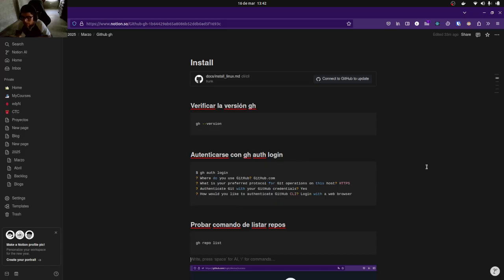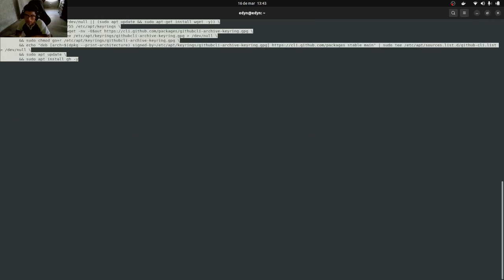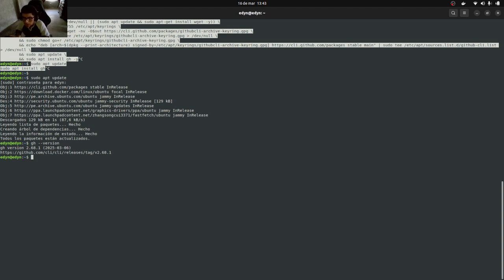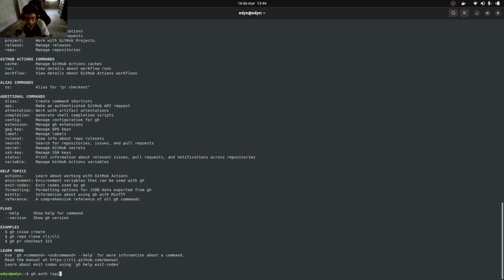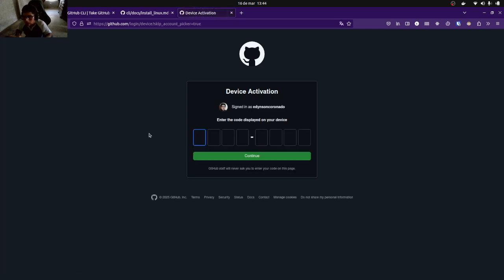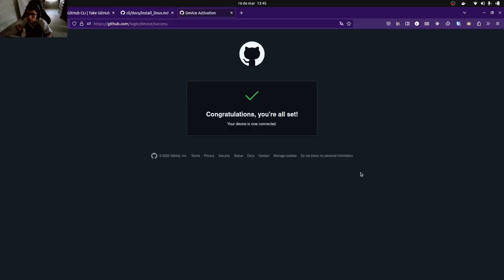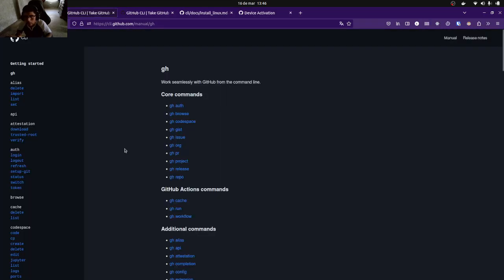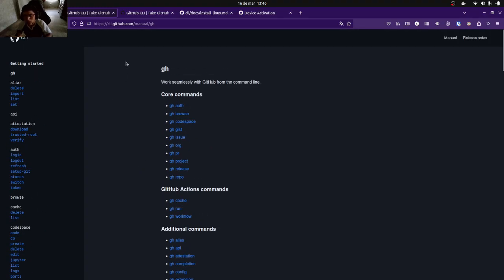Github CLI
Install and Authentication